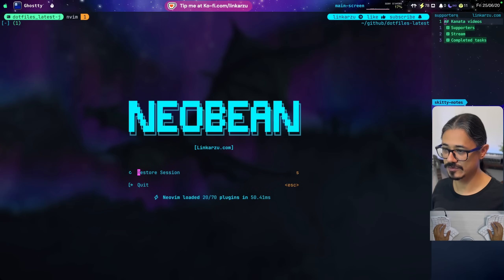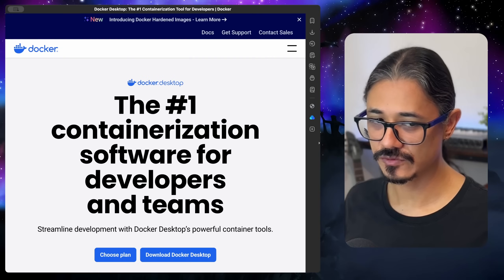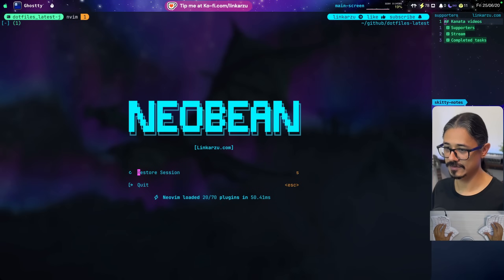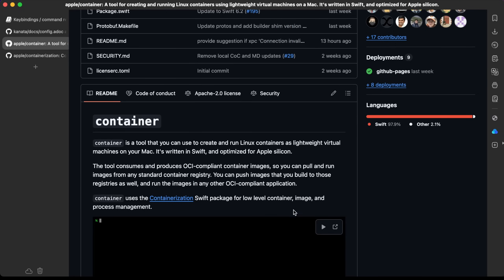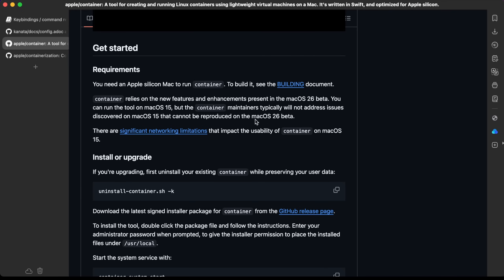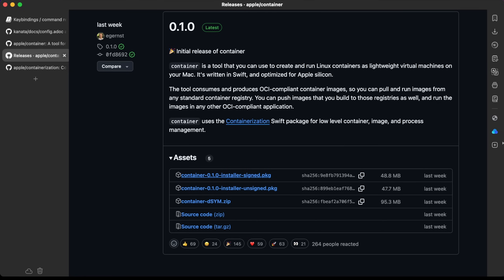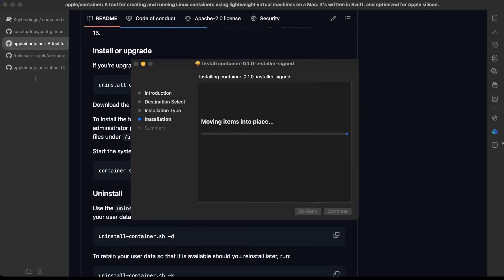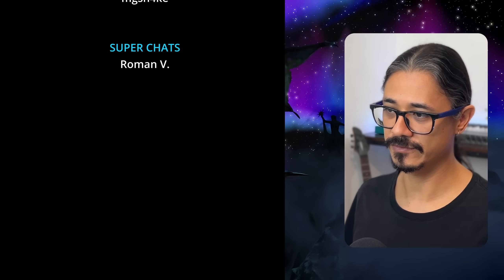02 - Install the Apple Container Tool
Download the latest signed installer package for container from the GitHub release page

To install the tool, double click the package file and follow the instructions. Enter your administrator password when prompted, to give the installer permission to place the installed files under /usr/local.